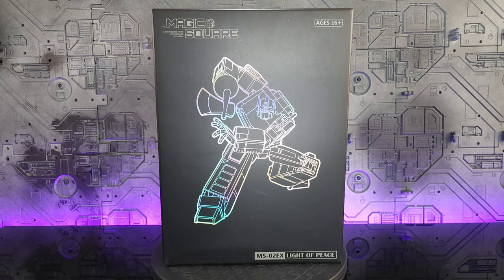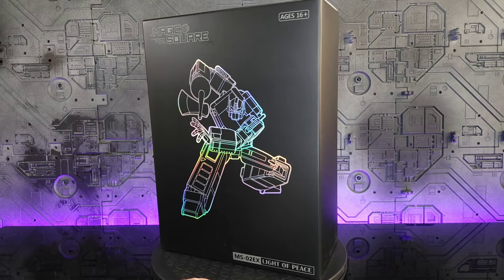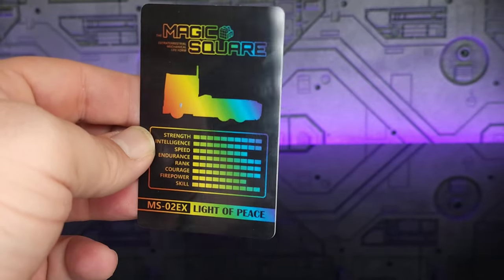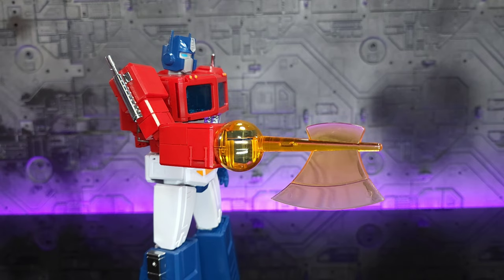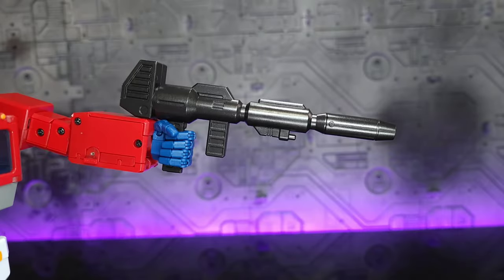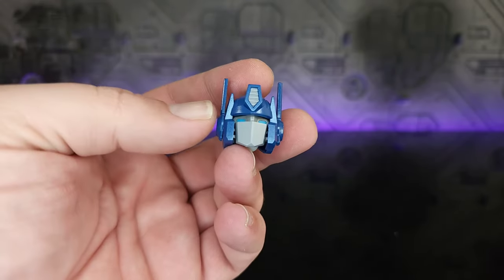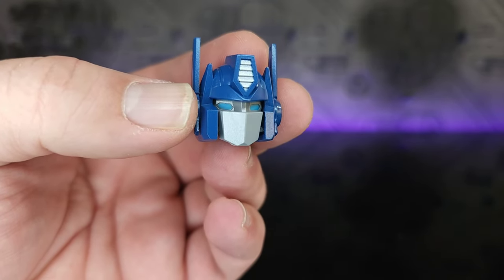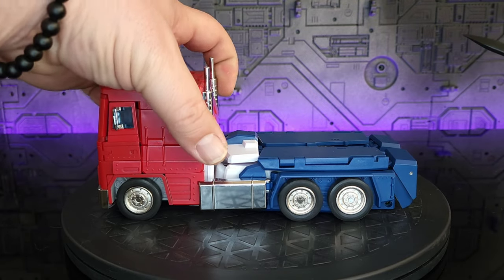Magic Square MS-02EX Light of Peace | Masterpiece Optimus Prime 2023 Painted Version Review!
This is my review of Magic Square MS-02EX Light of Peace. This is their version of a masterpiece scale Transformers Autobot Leader Optimus Prime. This is the 2023 painted version.

Check  out my friend and fellow youtuber Razyel Kane Reviews to see more toy reviews, but more importantly, everything Voice Acting!